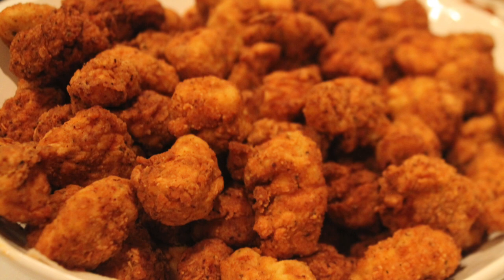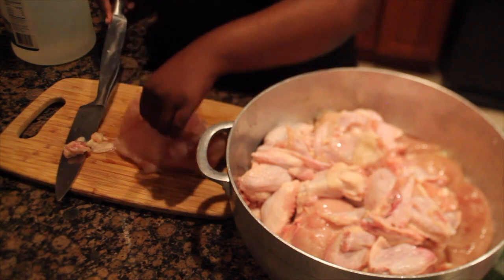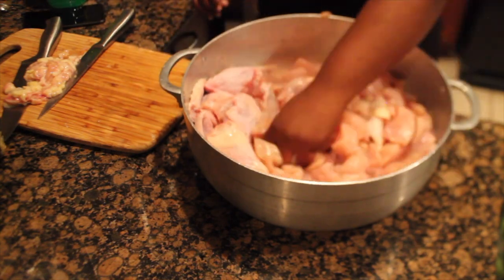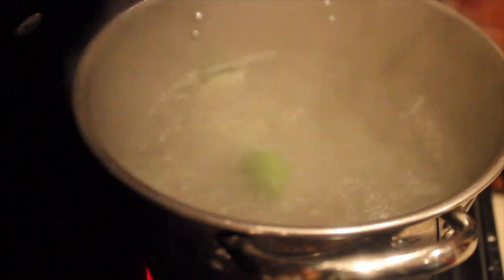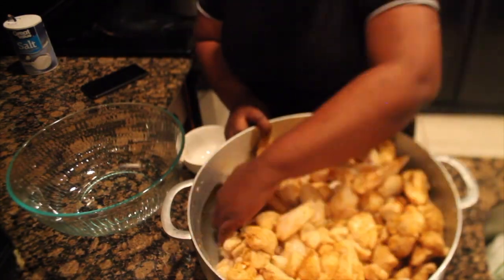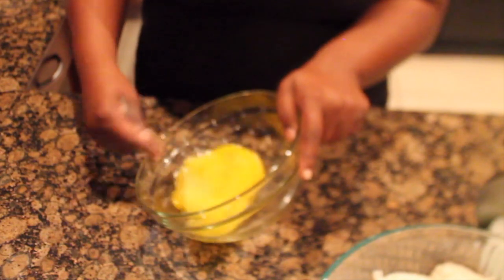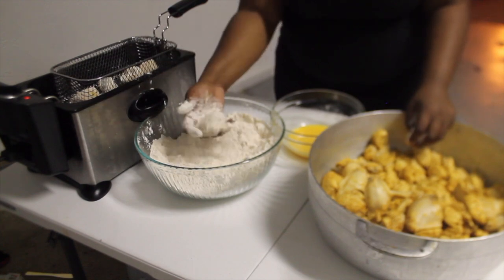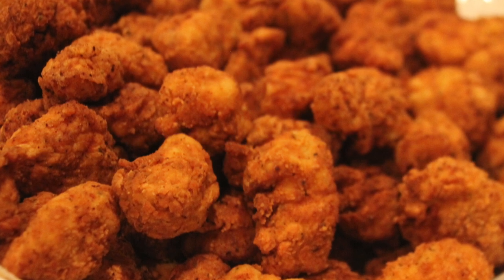Chicken Nuggets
Welcome to 25 days of Land Land !! I'll be posting a video a day until Christmas helping you prep for the holidays !!

Video in collab with BabyDoll B

Day 4: Chicken nuggets (Poppers)

Ingredients
Chicken Breast
Vinegar
Lime
Season Salt
Complete seasoning
Abode All Purpose Seasoning
Maggie
Salt and pepper
Eggs
Flour
Oil

If your still reading this comment "Keep them coming Chef Land Land"